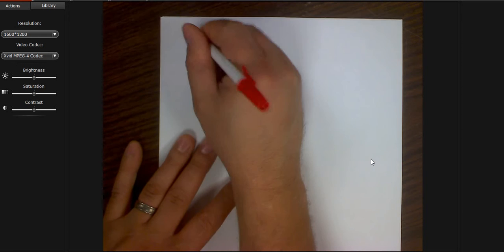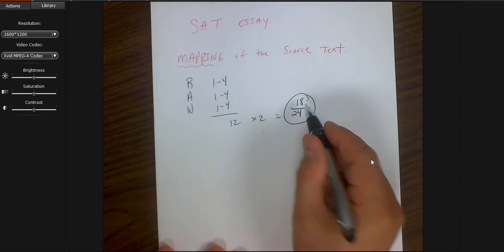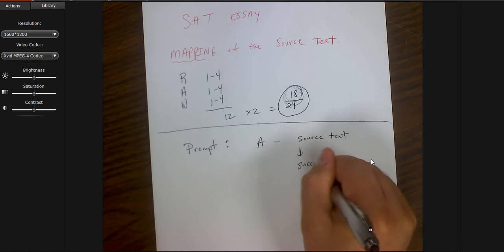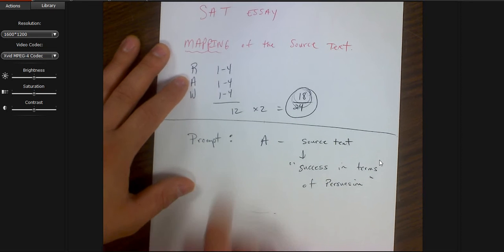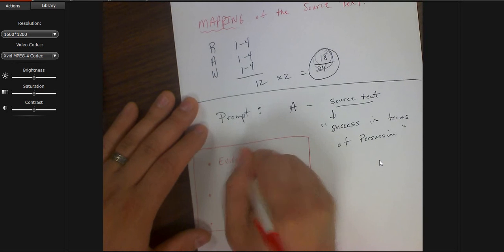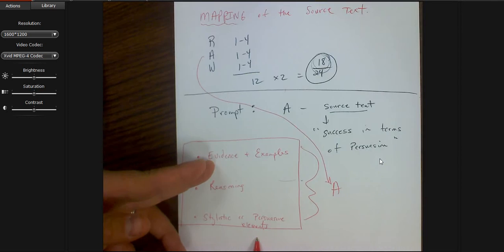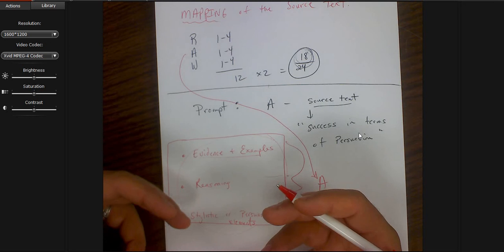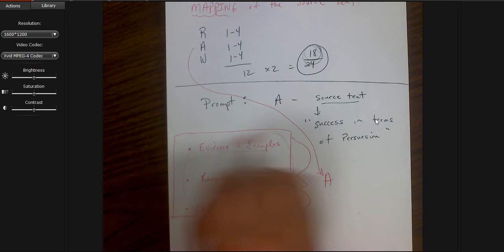Mapping of the Source Text